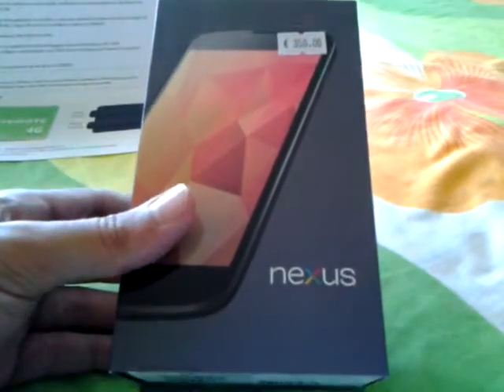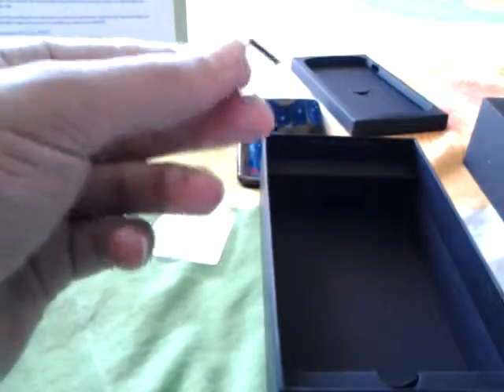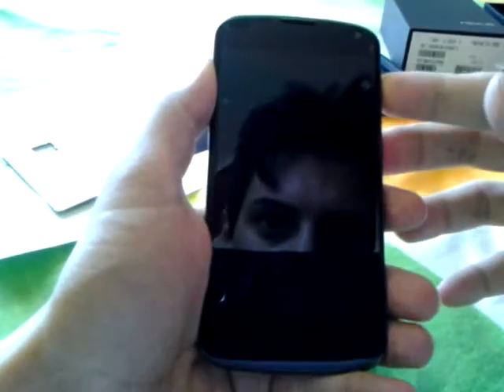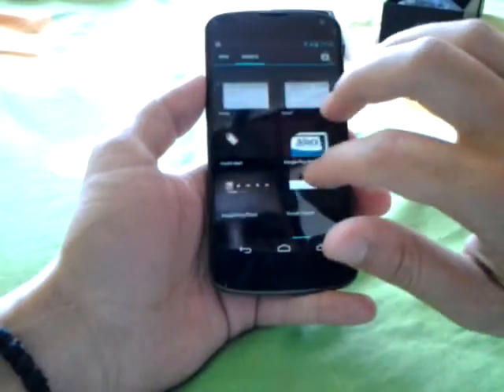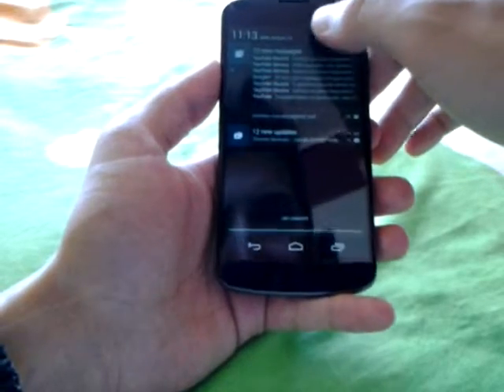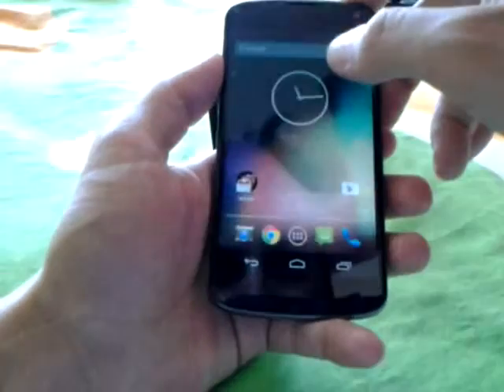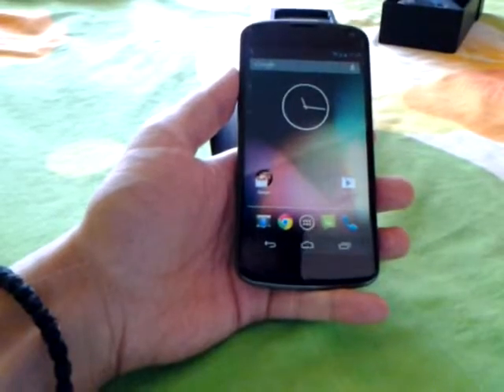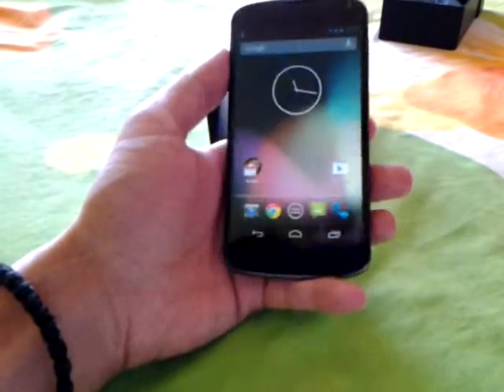Nexus 4 unboxing